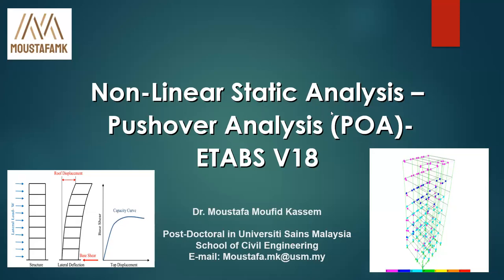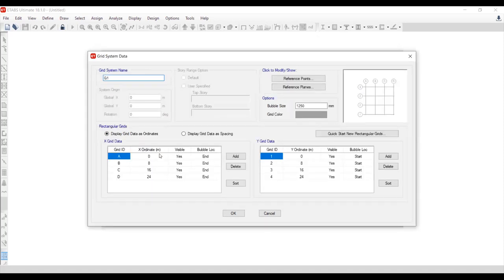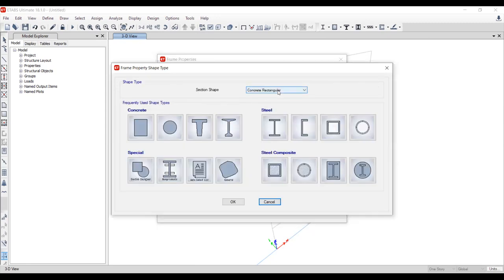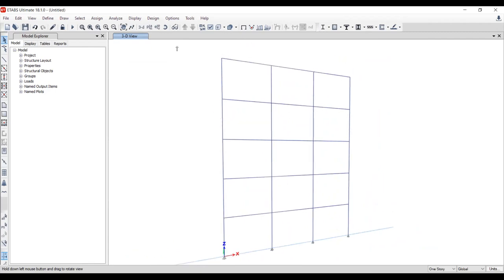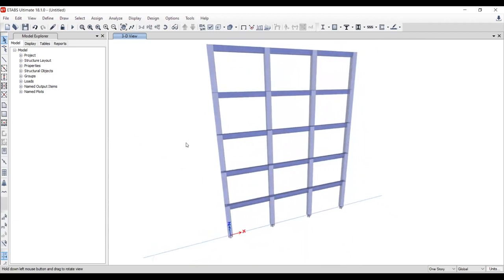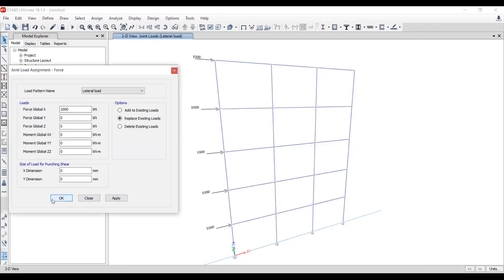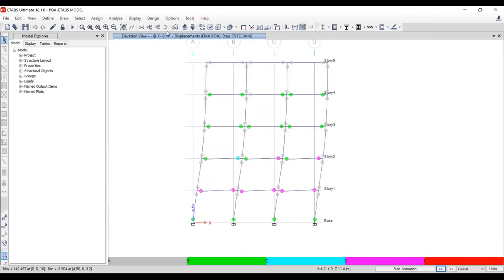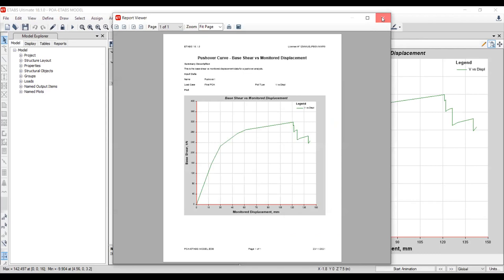Pushover Analysis for 2D RC Frame Structure Using ETABS V.18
In this video you will learn:
1- Modelling Techniques.
2- Defining Material.
3-Assigning Load.
4-Defining Load Cases and Load Pattern.
5-Develope Pushover analysis curve/Capacity Curve/
6- Plastic Hinges Formation.